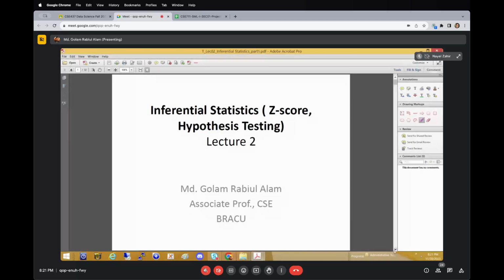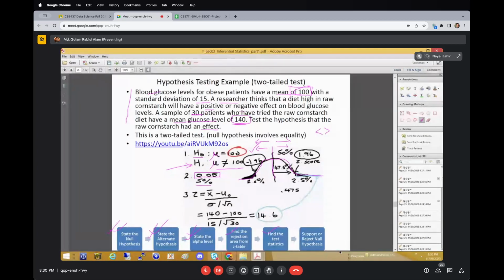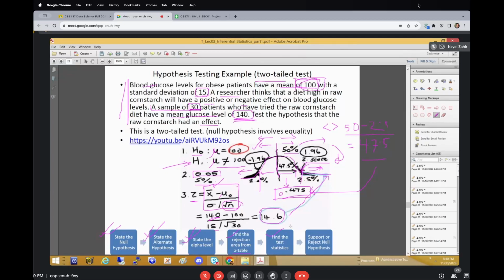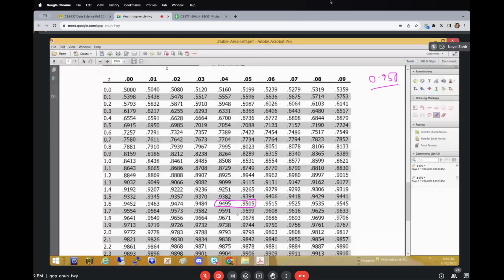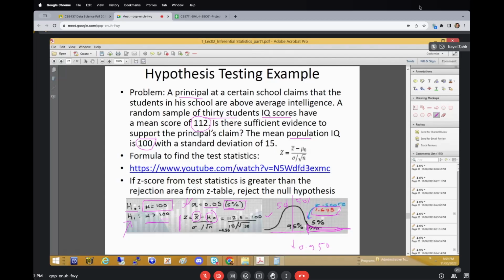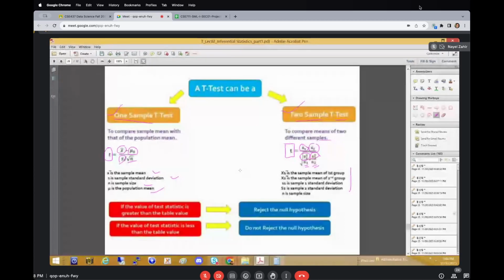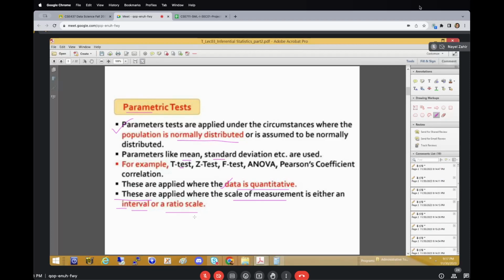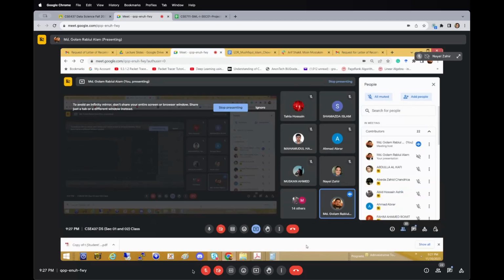CSE 437 Fall 23, Thursday 30th November: Inferential Statistics (Hypothesis Testing)